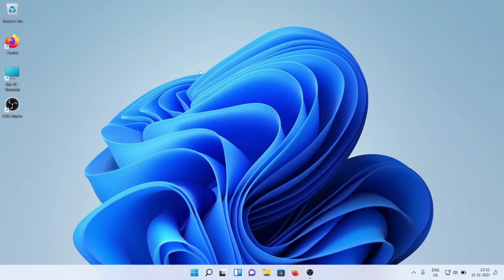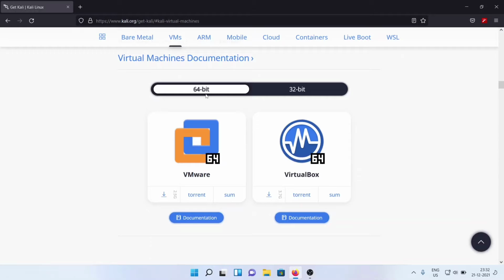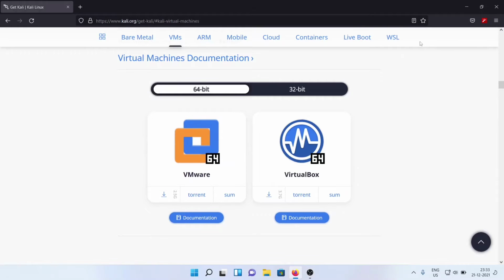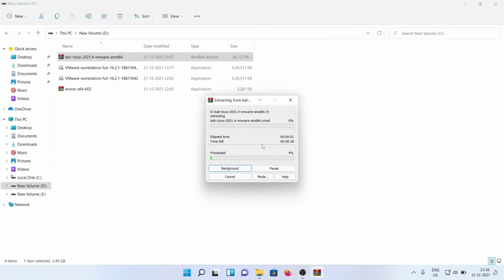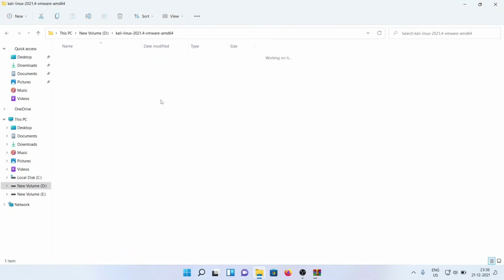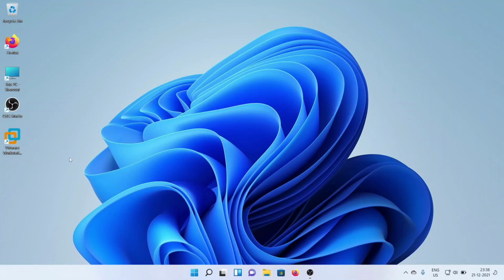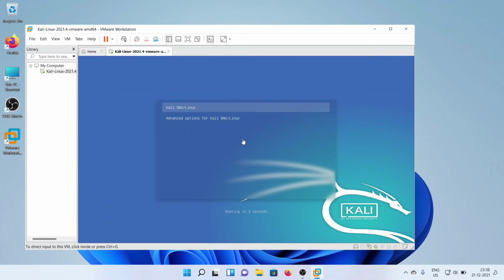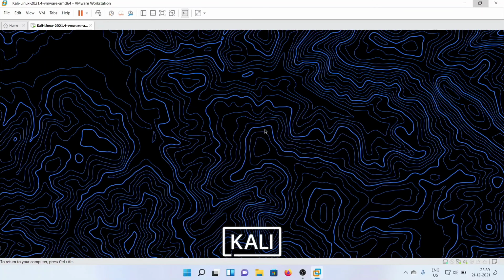How to install kali linux in vm ware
1. download vm ware workstation pro

2. activate vmware workstation pro with licence

   ZF3R0-FHED2-M80TY-8QYGC-NPKYF

3.download linux for vm ware

4. after that open vm ware then press a create new virtual machine after that open the
location of kalilinux u dowloaded then select and install.

5.after installation close all tabs ad open again the default username and password will be kali